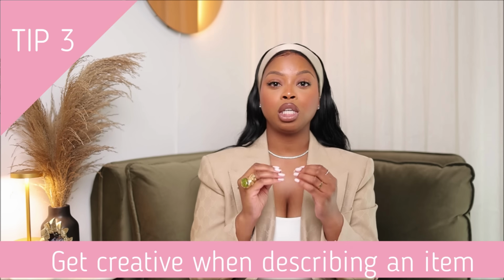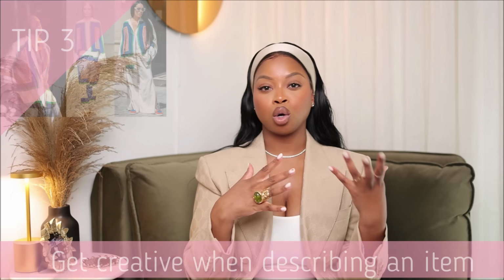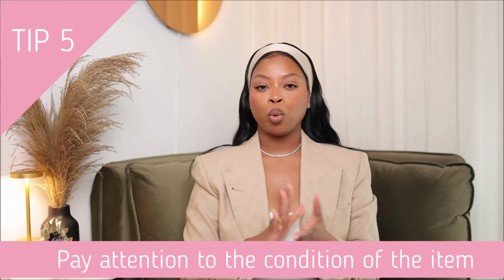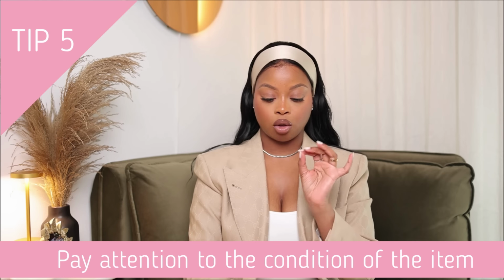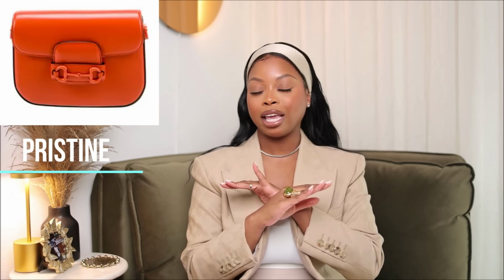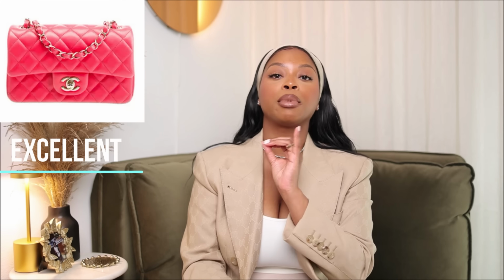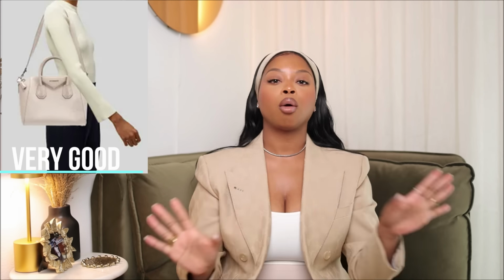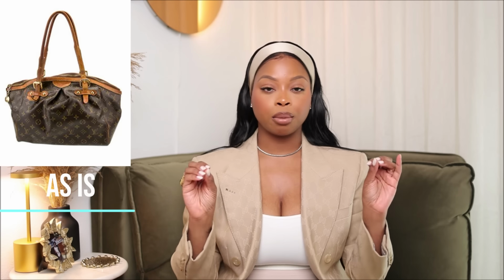How to Shop Rare Archive Pieces That’s Hard to Find!!! Secrets and Tips Revealed | GeranikaMycia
Tank: old Zara
Headband: Marshalls
Ring: Archive YSL